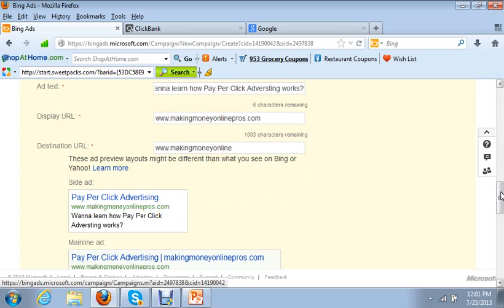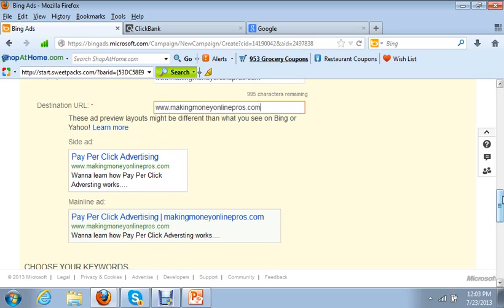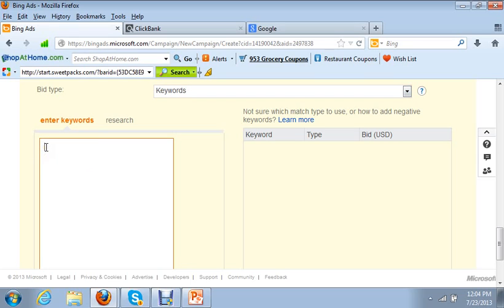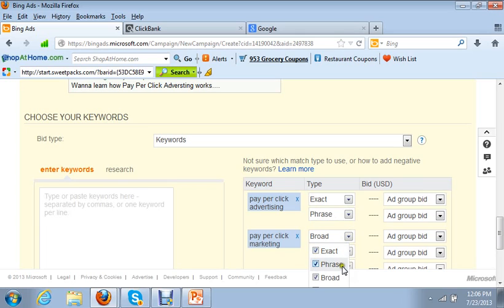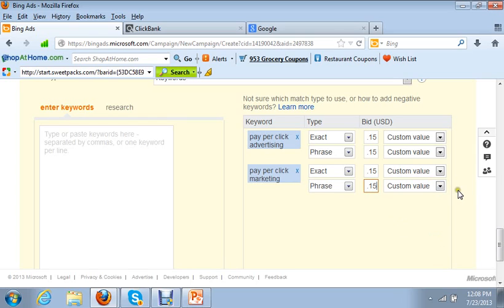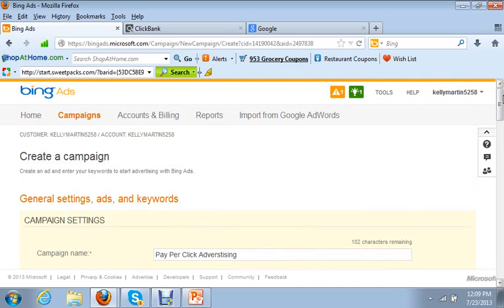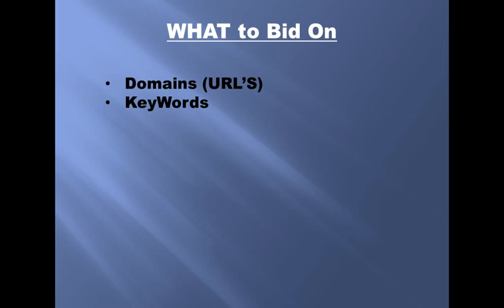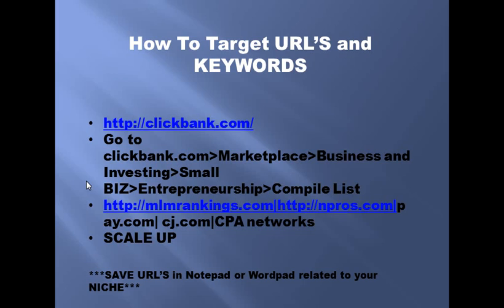BingAd PPC Pay Per Click Advertising-#3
In this 3rd video in the series I explain and show you the basic fundamentals of how to set up your BingAd PPC.  Follow these easy steps and set up your campaigns at 1/4 the cost.  CLICK ON THE LINK BELOW THIS YOUTUBE VIDEO for more information or if you have questions.